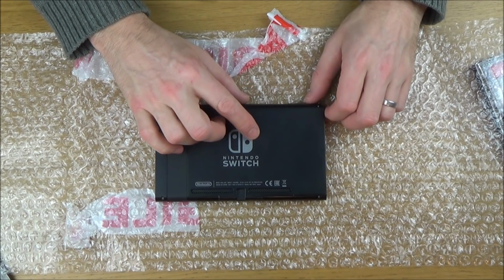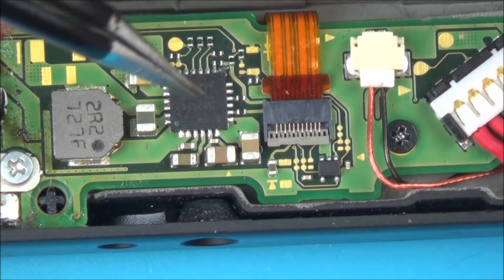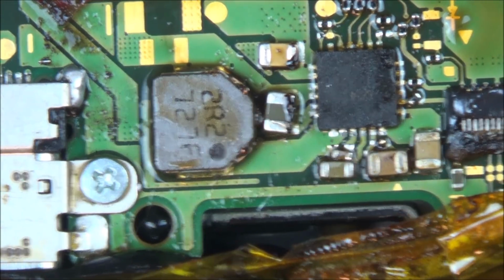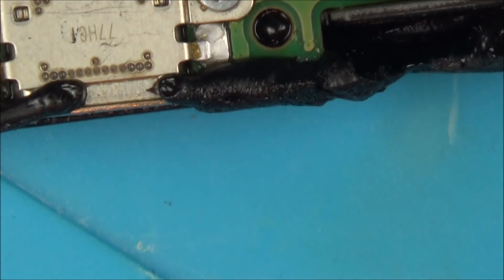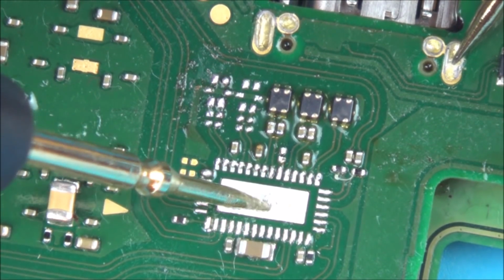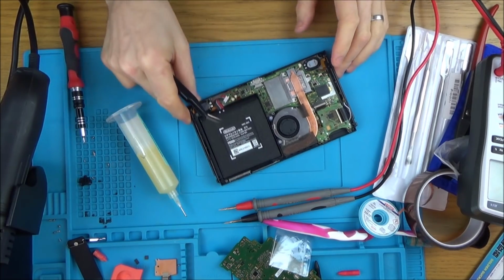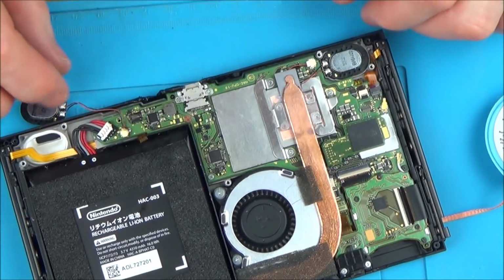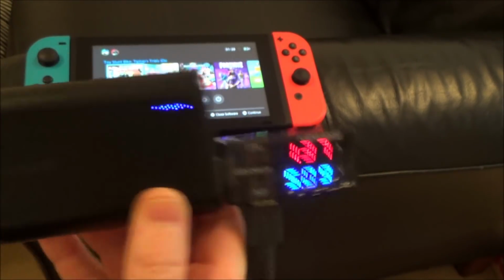Trying to FIX a Nintendo Switch with Numerous Faults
Hi, this 'trying to fix' video shows me attempting to repair a Nintendo Switch with numerous faults. I purchased it for £55.